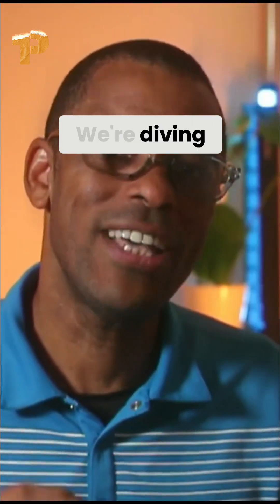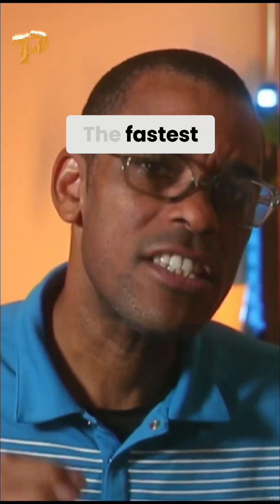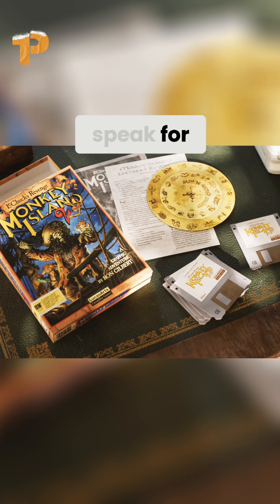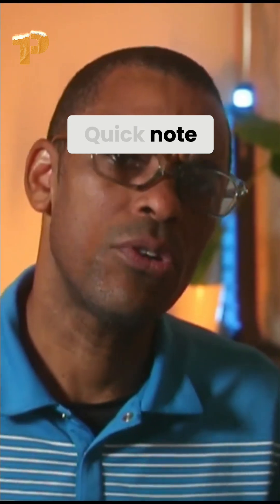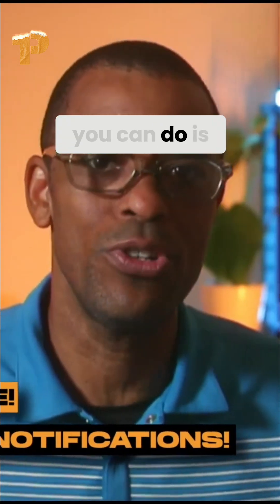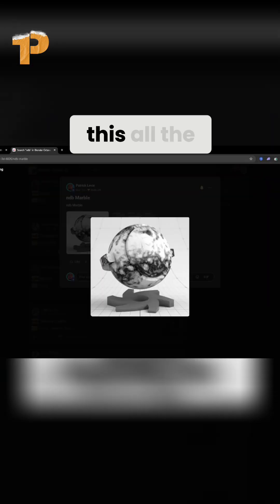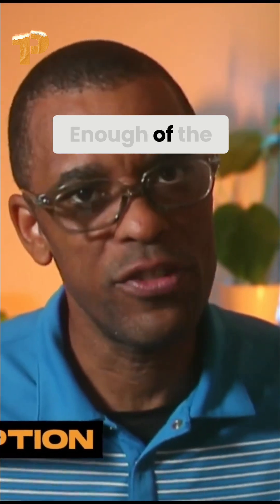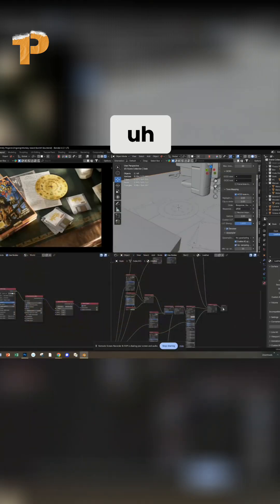Blender Breakdown: Pro Artist's Workflow Revealed!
See how a Blender Octane artist crafts stunning renders! Discover scene motivation, lighting, and composition choices. Octane Blender Skool